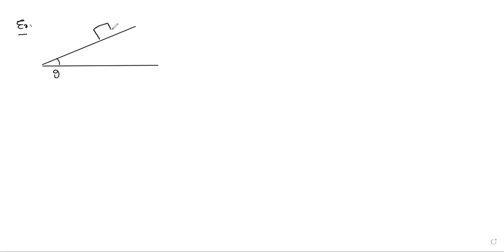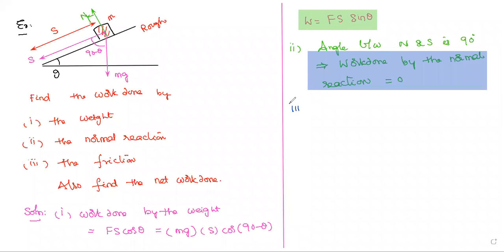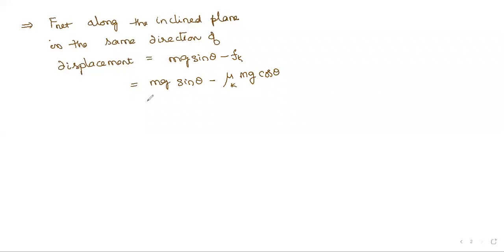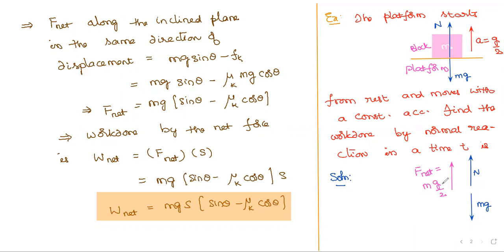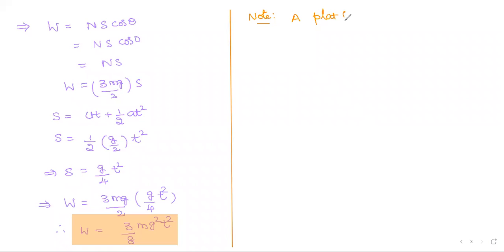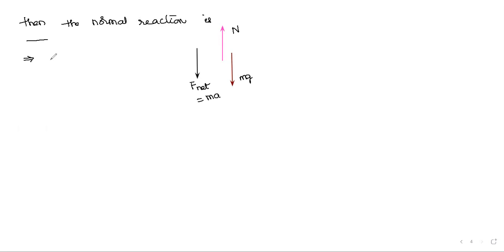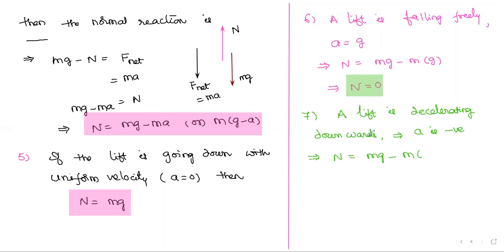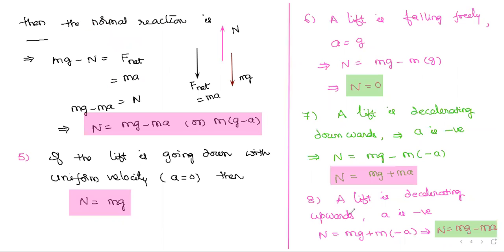WORK ENERGY AND POWER 2 29 12 20